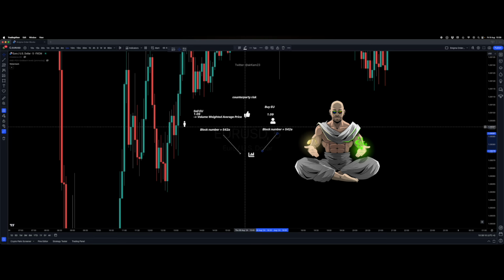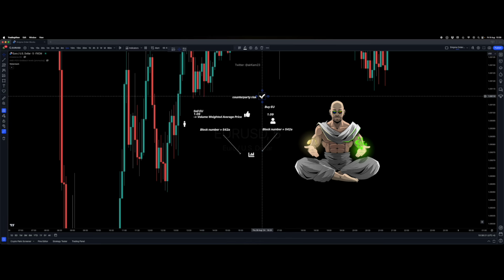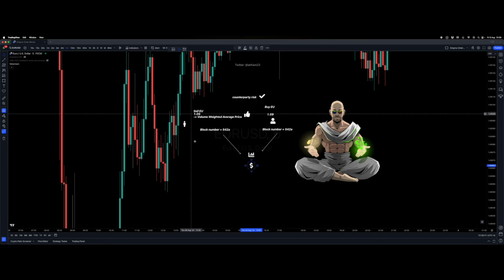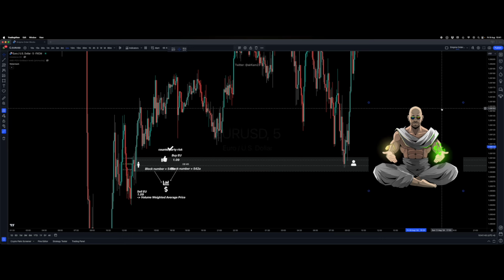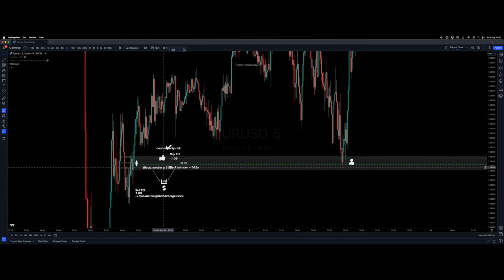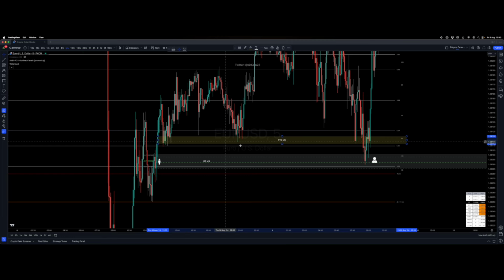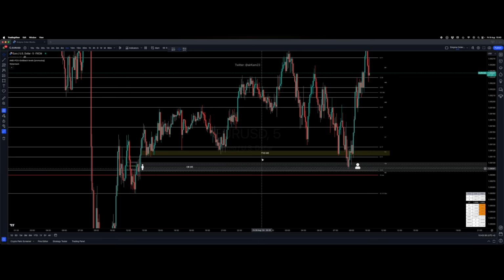The Secret Trading Strategy of Goldman Sachs (ICT Order Blocks)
In this trading strategy teaching, I reveal how the Investment Bank Goldman Sachs trades ICT Order Blocks.